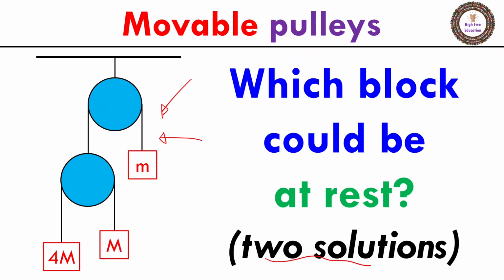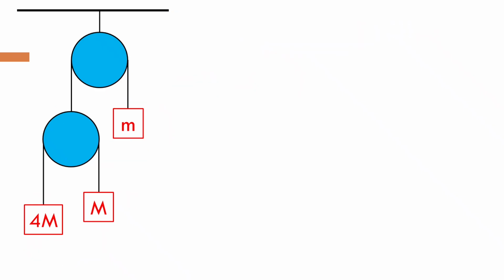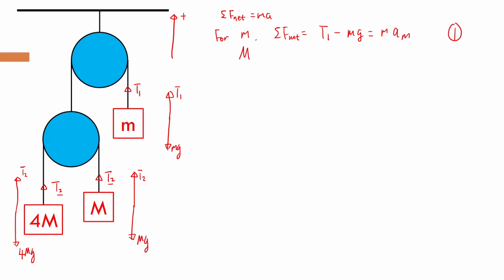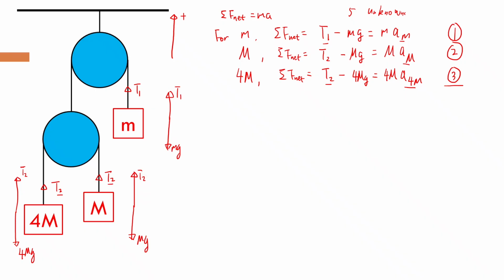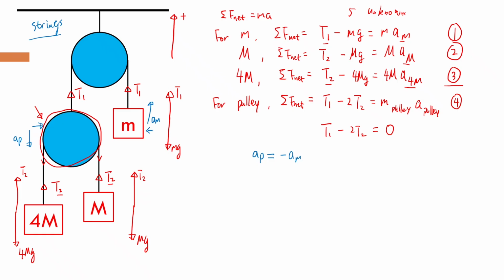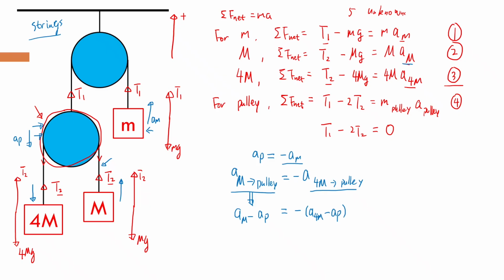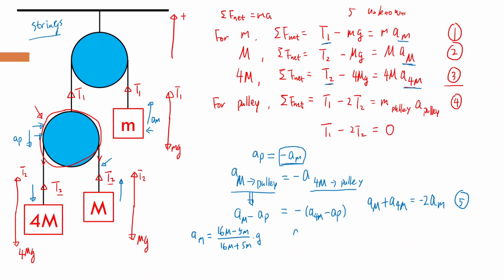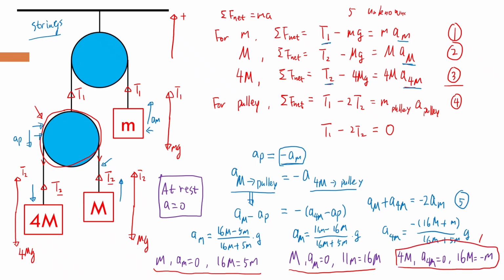Which block could remain at rest? (Movable Pulley/Atwood Machine)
In this video, we discuss an interesting pulley setup, which allows one block to remain at rest when the mass ratio is right.